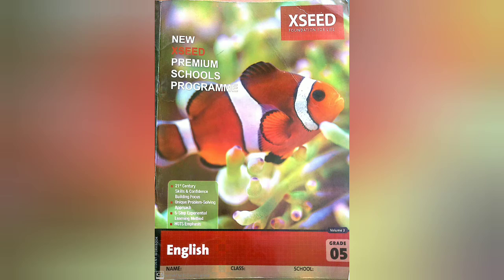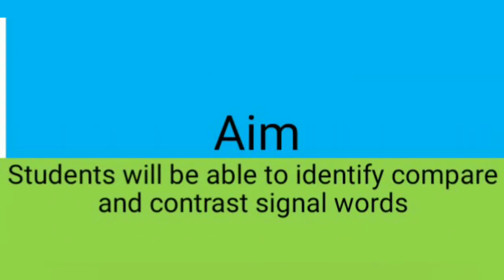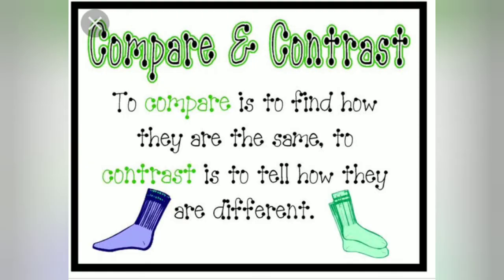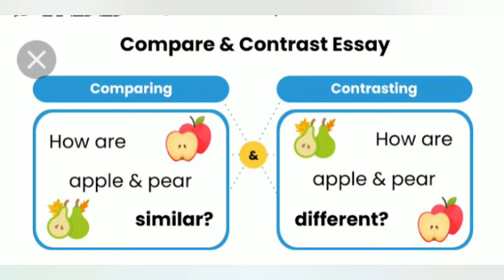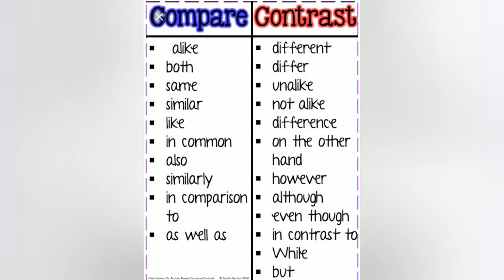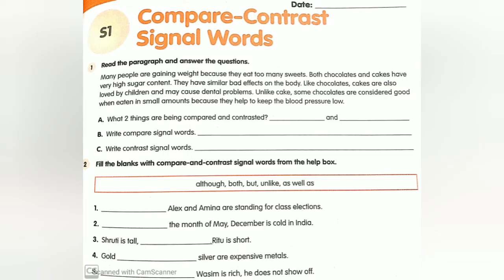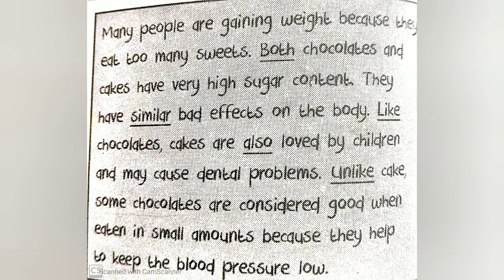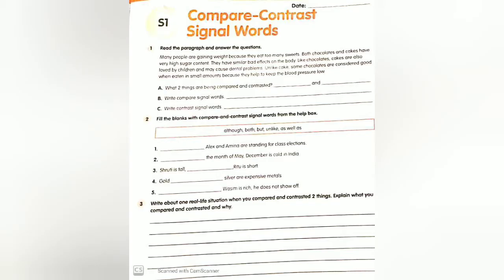Compare Contrast Single Words - XSEED English Grade 5 Block 21 LP 1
Compare Contrast Single Words - Comparing Biographies

Aim: Students will be able to identify compare and contrast single words